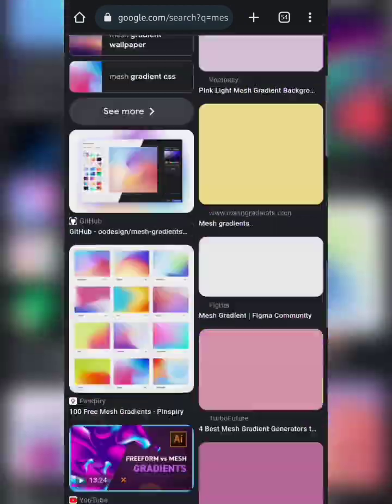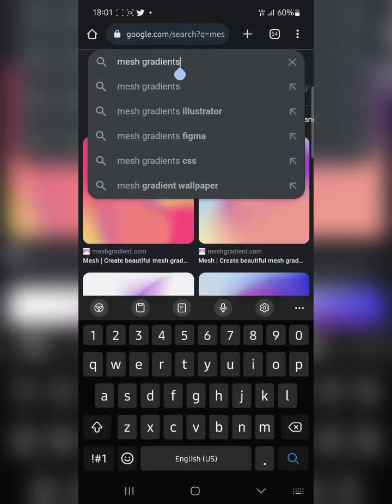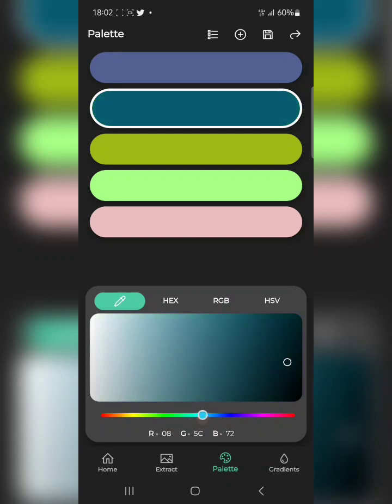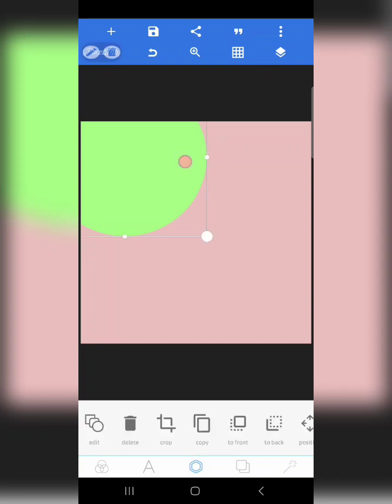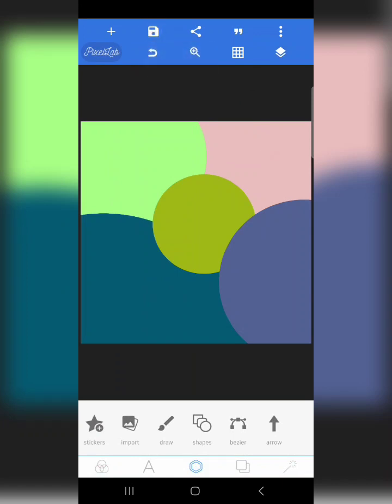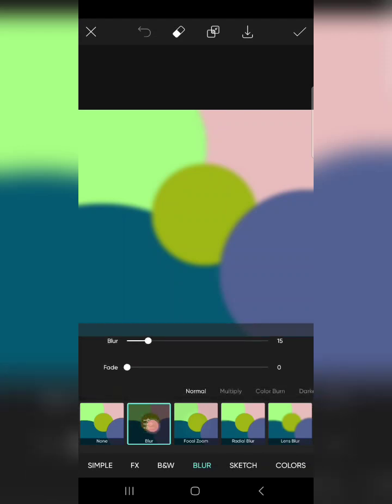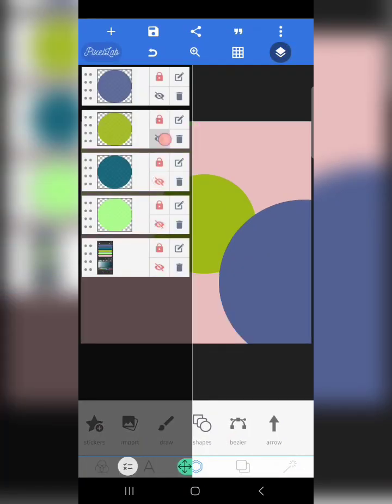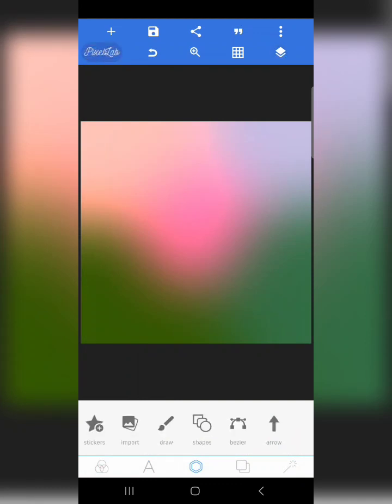I created unique & amazing MESH GRADIENTS from SCRATCH with my SMARTPHONE ONLY! See how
How to create Unique, amazing and creative MESH gradients with your Smartphone ONLY (Pixellab)